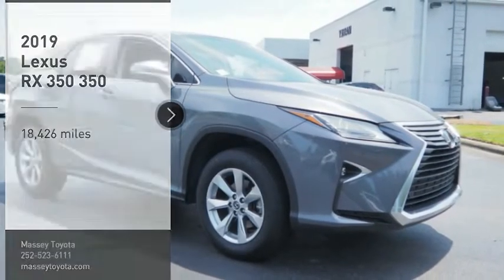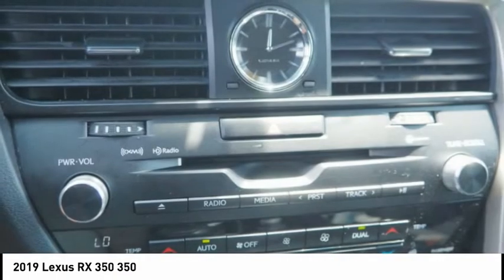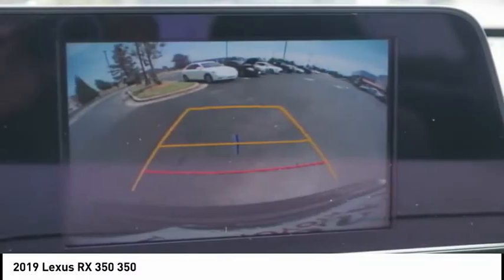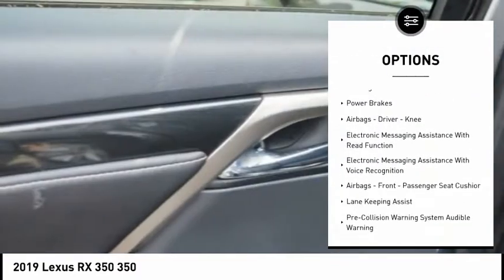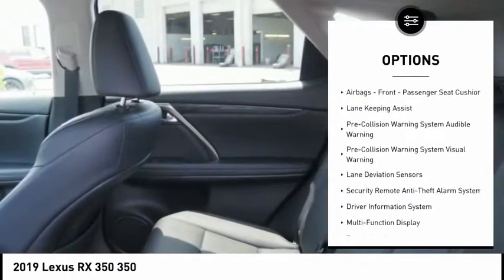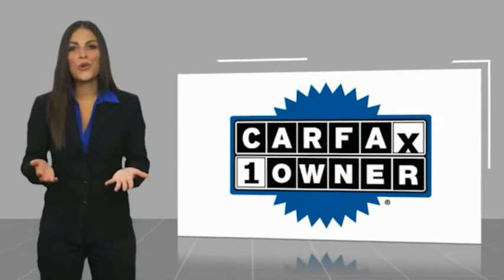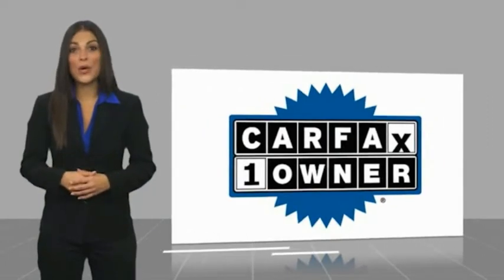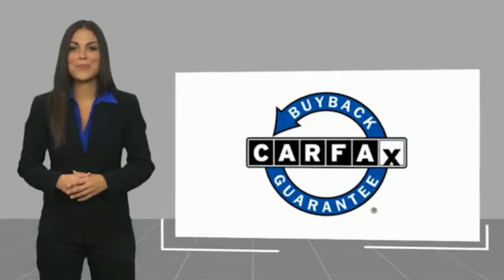2019 Lexus RX 350 350 Used 12667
2019 Lexus RX 350 350

Massey Toyota
4760 Hwy 70 W

You'll love this 2019 Lexus RX 350. This is a vehicle you'll want to take home.